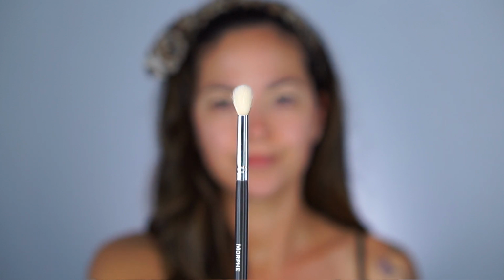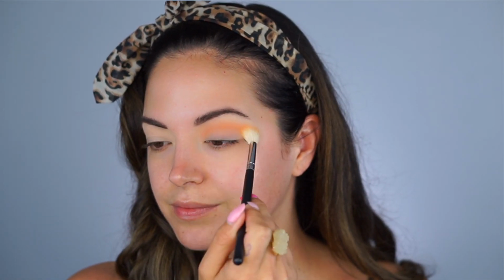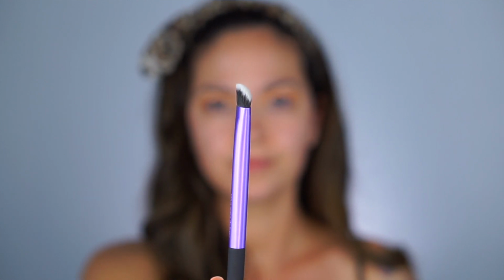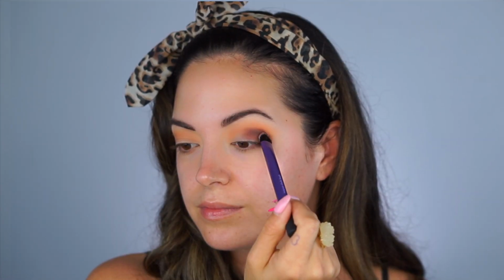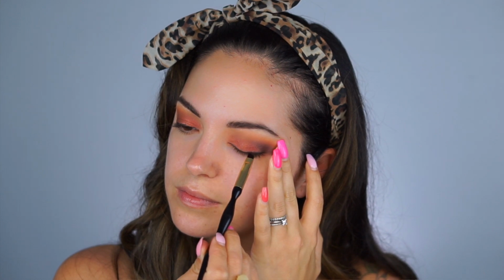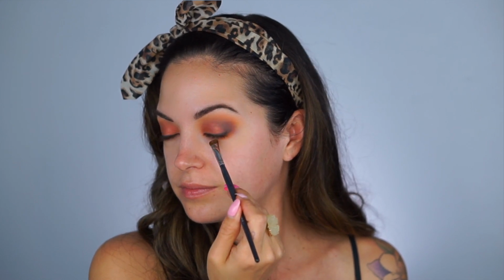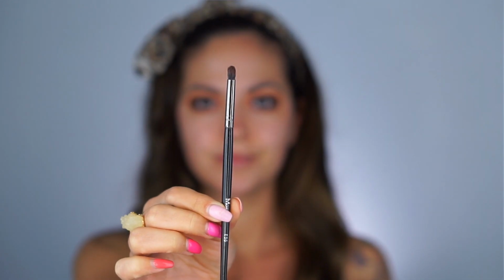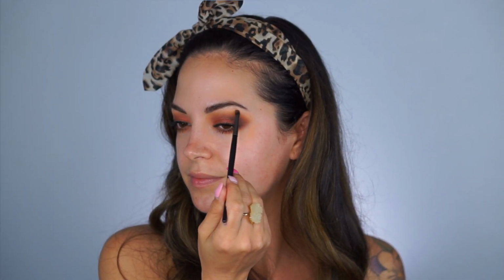Favorite Makeup Brushes for the Eyes Under $10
Recently a few people have been asking me what my favorite makeup brushes are. I thought I would share with you my top 5 favorite makeup brushes for your eyes. I'm working on my top 5 for your face so be on the look out for that coming soon!

Brushes:

Morphe M441 Pro Firm Blending Brush $7

Real Techniques Instapop Shade Brush $9

Sonia Kashuk Angled Eyeliner Brush $10